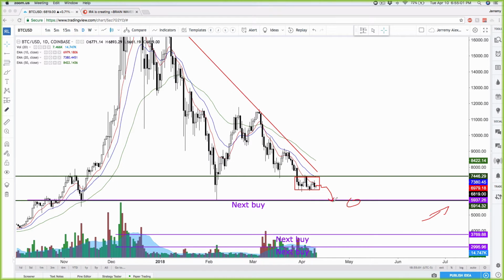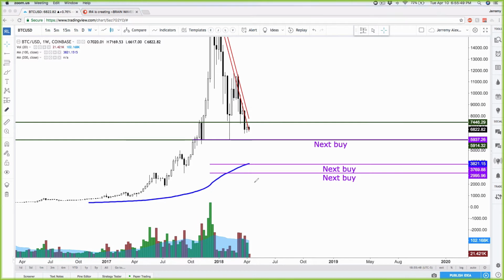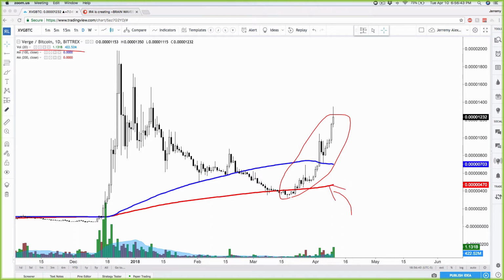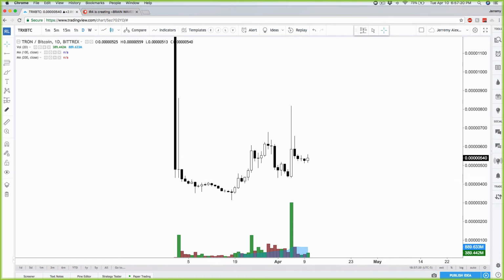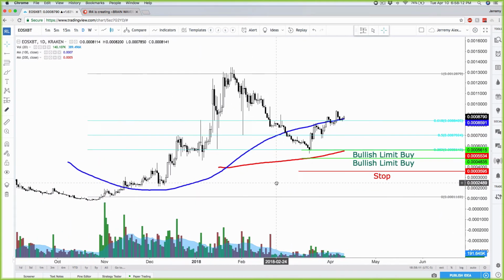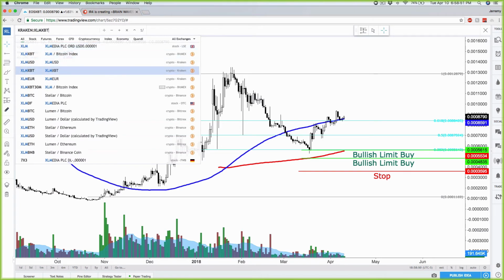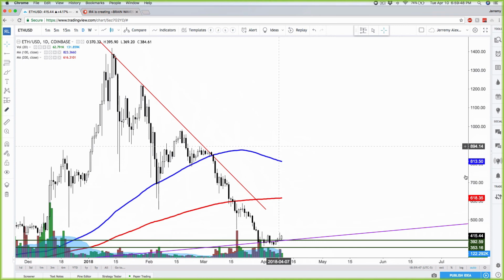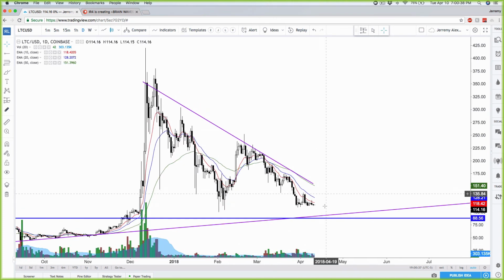IR4 Coin Market Update April 10th, 2018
Let's chat and review the coin market. What's moving, what's moved and what's about to move (hopefully)